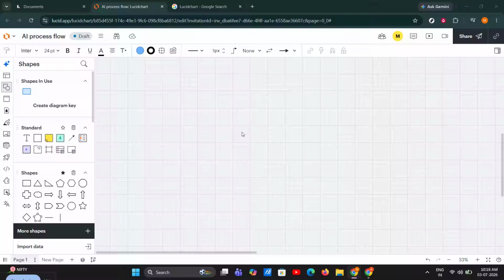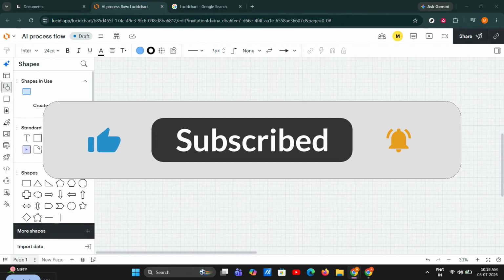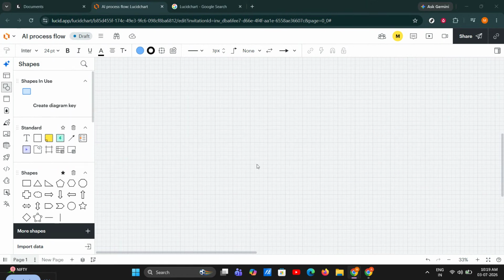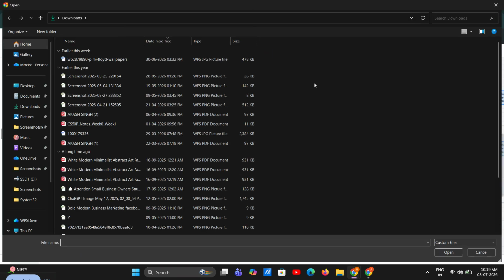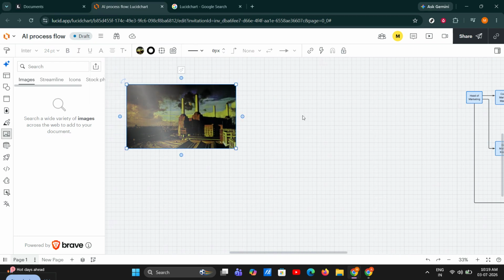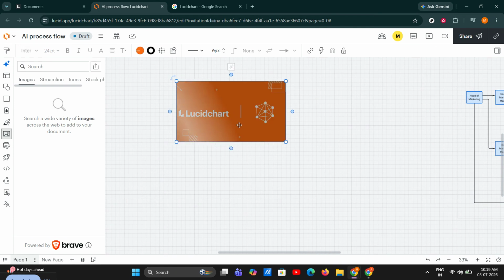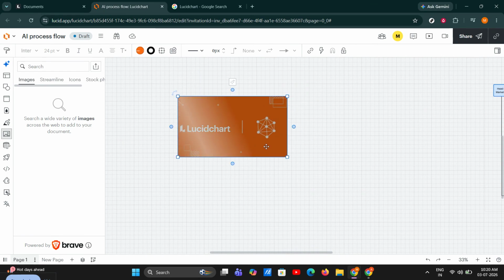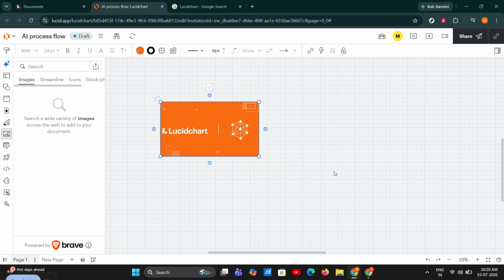How To Insert Image In Lucidchart (Easy Step-By-Step Guide)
Learn how to insert an image in Lucidchart using both upload and copy-paste methods. This quick tutorial shows you how to add visuals to your diagrams fast and easily.

🕚Timestamps:
0:00 Intro
0:22 Upload An Image From Your Computer
1:10 Paste An Image Directly From The Web
1:56 Tips For Resizing And Positioning Images

✍️What You'll Learn In This Video:
• How To Upload An Image In Lucidchart
• How To Paste An Image Into Lucidchart
• How To Use The Landscape Icon In The Left Toolbar
• How To Import Images Into A Diagram
• How To Resize And Position Images In Lucidchart
• How To Choose The Best Method For Adding Images

💡Pro Tips:
• Use the upload method for the most reliable image placement.
• Click inside the canvas before pasting an image from the web.
• Resize images after inserting them to keep your diagram clean.
• Use images to make flowcharts and mockups easier to understand.
• If a pasted image does not work, save and upload it instead.